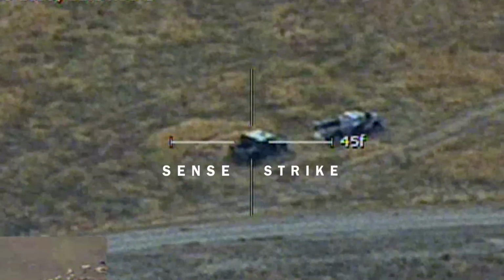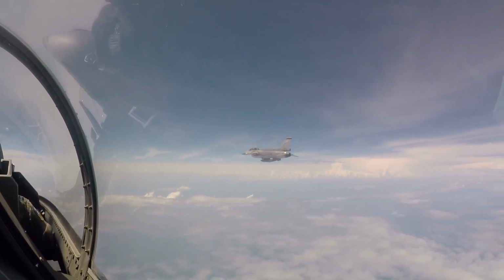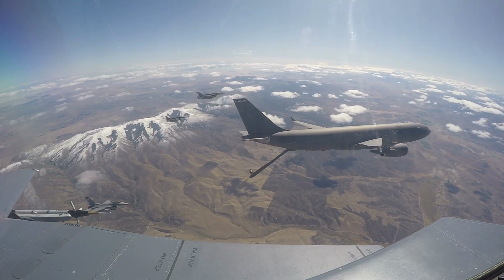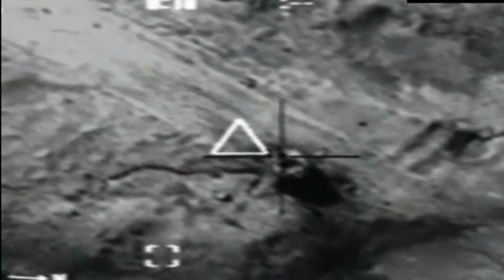Exercise Forging Sabre 19 - Pervasive, Smart, Deadly!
We have successfully concluded Exercise Forging Sabre 2019! Held for the first time in Mountain Home, Idaho, we were able to train in a vast battlefield, with urban structures and moving targets on the ground for more realistic exercise scenarios.

Check out the highlights of this exercise, and kudos to all our airmen and women who trained hard for this!